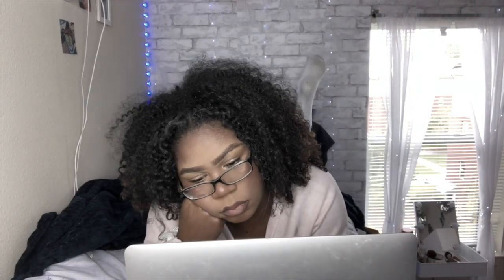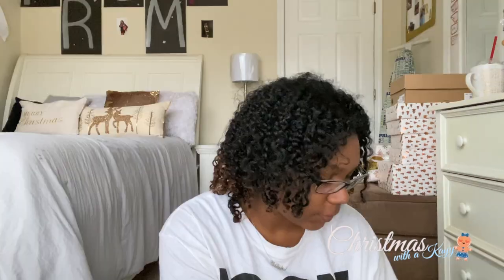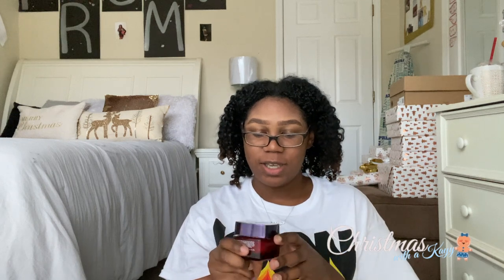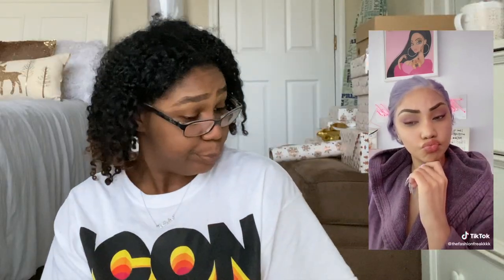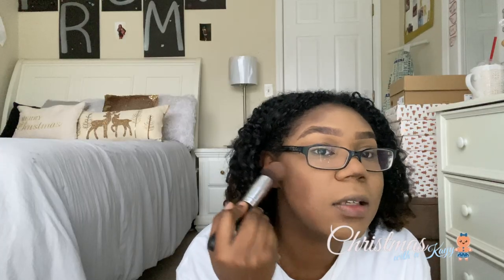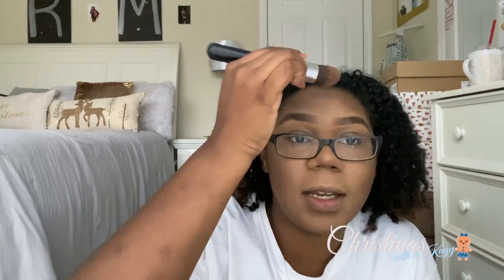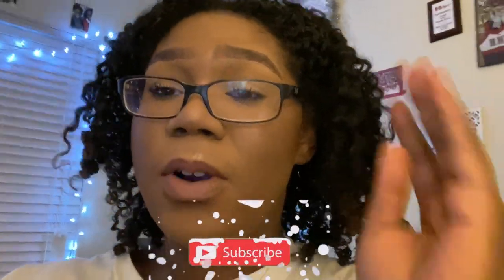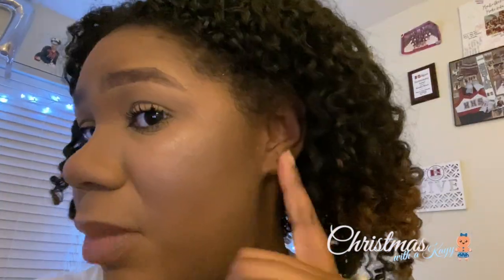TESTING TIKTOK BEAUTY HACKS | Vlogmas Day 15 + GIVEAWAY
Winners have been chosen, contacted, and all E-Gift Cards have been sent out and Received. Sorry it took so long to update you guys I just had to make sure everyone received everything properly. Thank you all so much for entering and many giveaways are to come in the future. ❤️ Happy New Year!!

What is UP YOU GUYS, and welcome to Christmas with a Kayy (thats me) and it is VLOGMAS DAY 15!!! Today I tested out some fun tiktok hacks that are sure to change up your makeup routine. Sorry this vlog is a little late but I hope you guys enjoy VLOGMAS DAY 15!!

I hope you enjoyed getting to know me a little better. And I will see you in TOMORROW'S vlogmas lol. Happy Vlogmas!
Its just that simple!!!